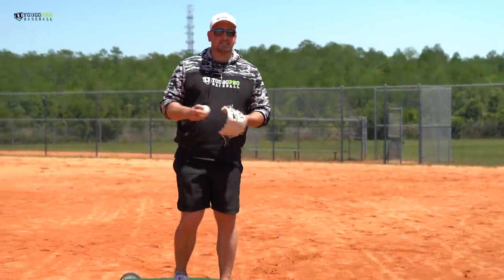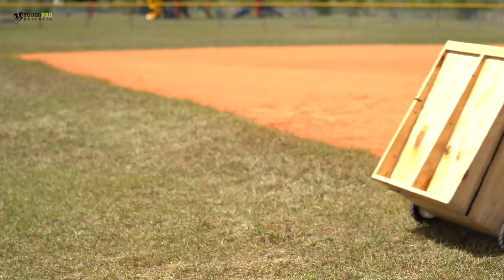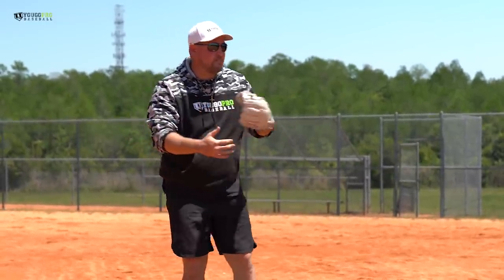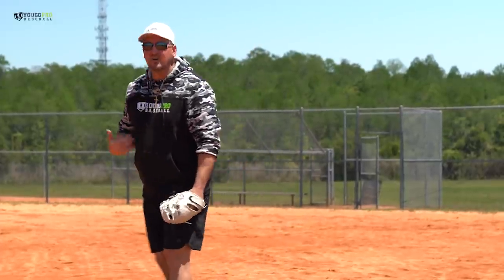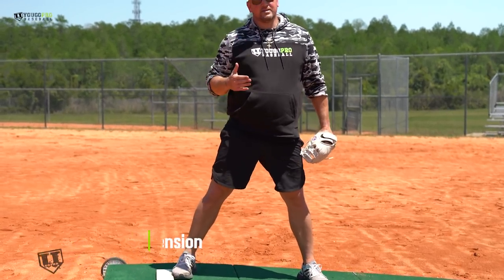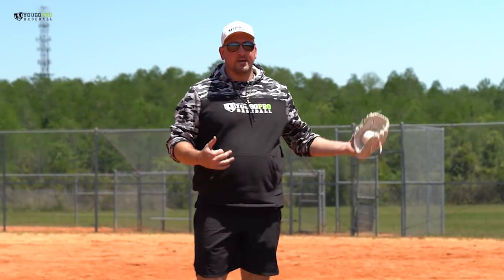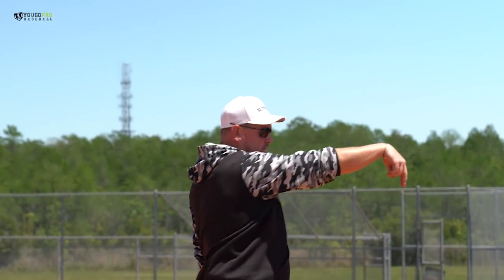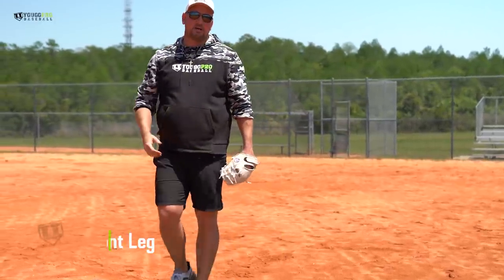The 11 Power Pitching Points to 100 mph!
This video is for any pitcher looking to pitch faster or any pitching coach who wants to help their pitchers increase pitching velocity.  My attempt in this video is to combine 3 different videos and take the best info from each and break it down to the easiest way to understand.  Here are the 3 original videos:

And here are the 11 Power Pitching Points explained in this video with their time stamps in case you want to jump around:

01:09 Portable Pitching Mounds
02:51 Create Energy from the Ground
04:26 King of the Hill
05:11 Ankle, Knee, & Hip Extension
07:36 Separation
08:06 Closed & Tilted
10:07 Forearm & Shoulder Load/Unload
12:02 Front Leg
13:38 The "Grunt"

If you've got any questions or comments about pitching, hop down below and let's chat there!